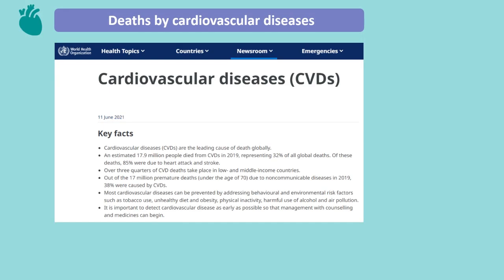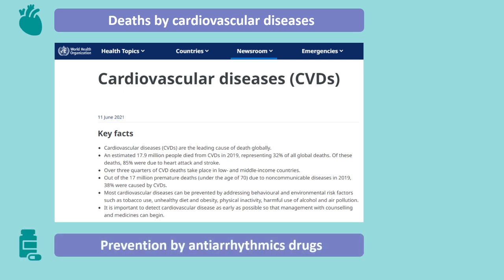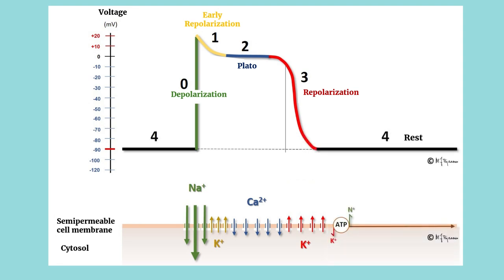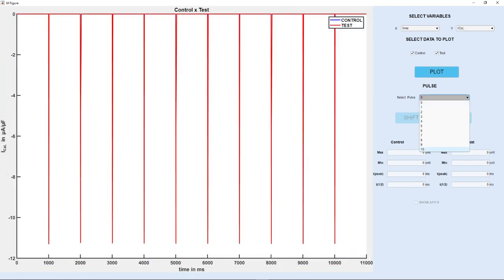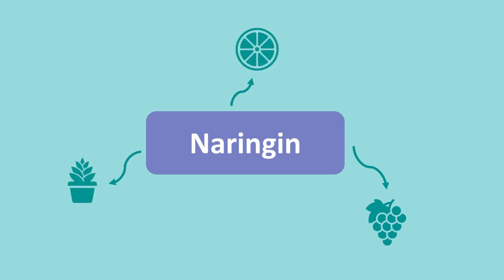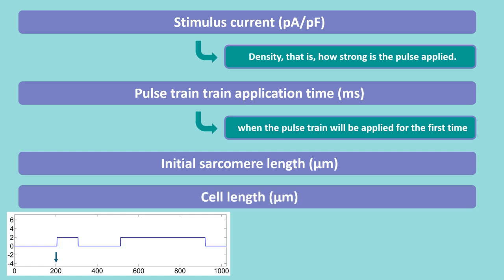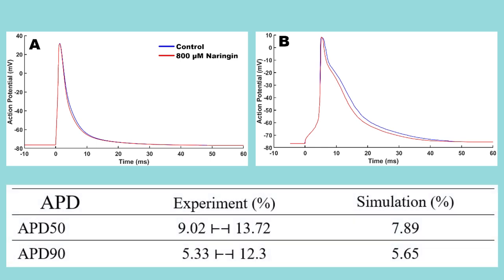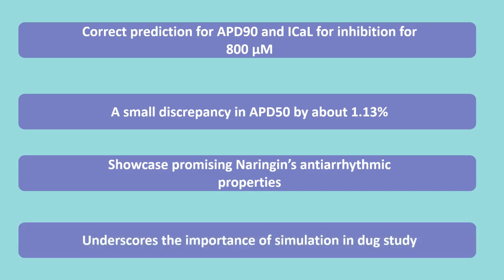CBEB 2024 Pitch - Guilherme e Matheus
This video presents the project for the CBEB XXIX (Brazilian Congress of Biomedical Engineering) ran by the students of Chemical Engineering Guilherme Gadelha and Matheus Maiorino, during the period of the XXVII edition of IC (Scientific Initiation) offered by the University of Mogi das Cruzes.

Este vídeo apresenta o projeto para o CBEB XXIX (Congresso de Brasileira de Engenharia Biomédica) redigido pelos estudantes de Engenharia Química Guilherme Gadelha e Matheus Maiorino, durante o período da edição XXVII de IC (Iniciação Científica) oferecida pela Universidade de Mogi das Cruzes.